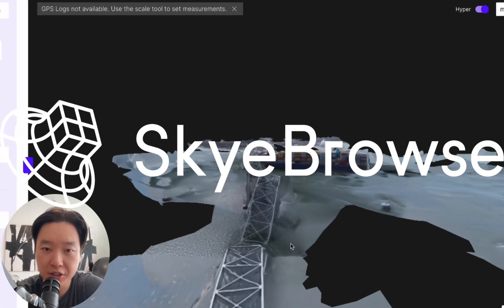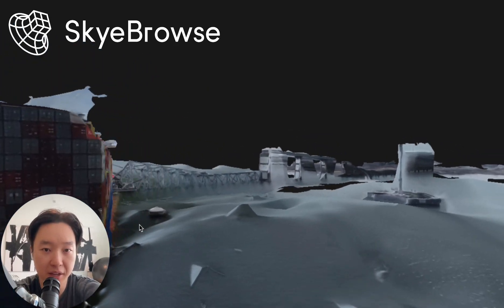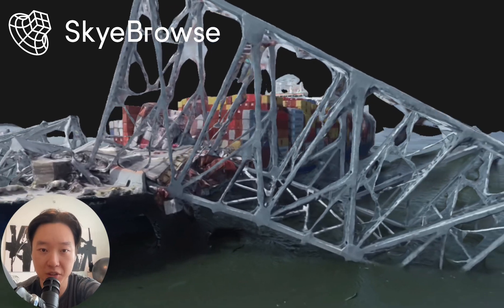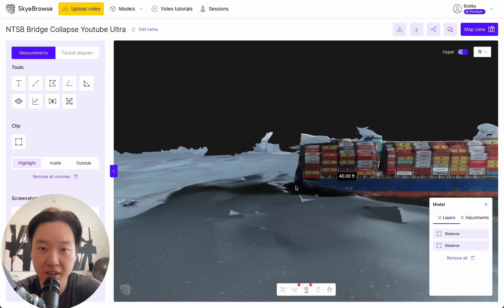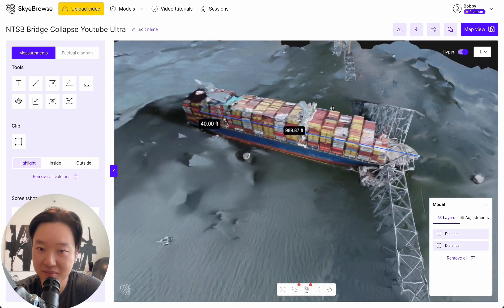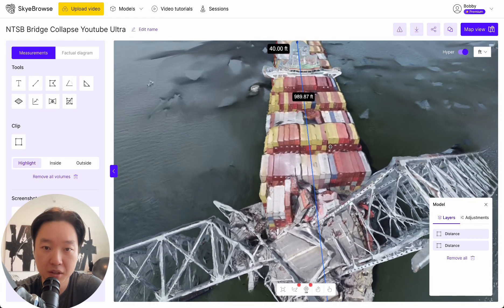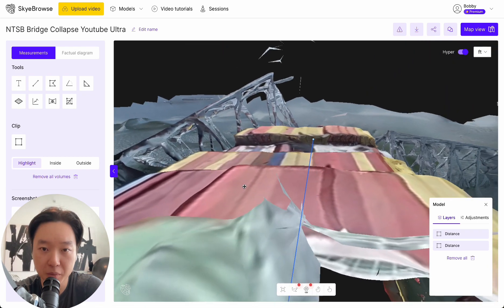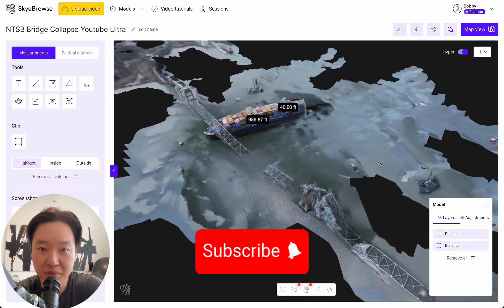Baltimore Key Bridge Collapse - What Really Happened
Have you ever wondered what the Baltimore bridge collapse would appear like in a 3D virtual environment? We've utilized the NTSB's B Roll video to create a 3D model with SkyeBrowse. In this video, we highlight some of the impressive features, such as the ability to obtain precise measurements and the POV tool, which simulates the viewpoint of the ship captain just moments before the collision.